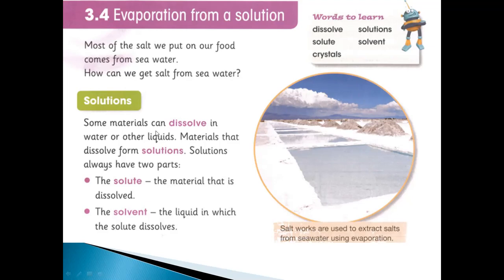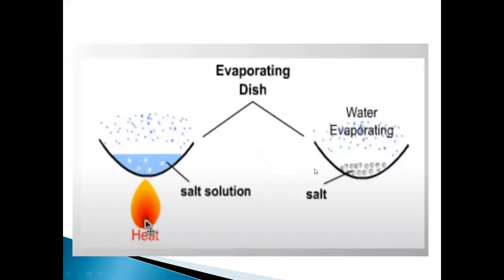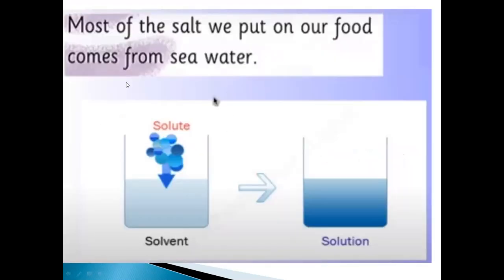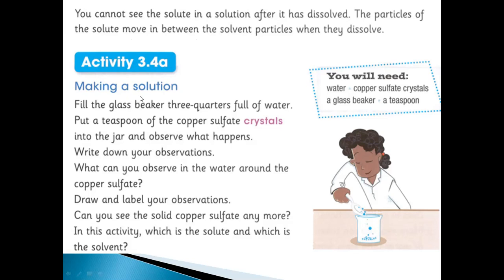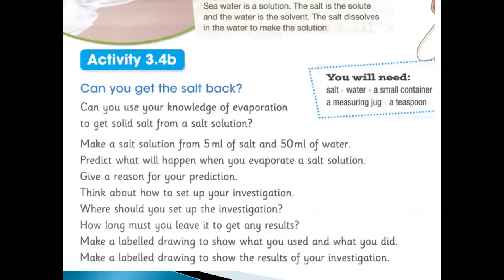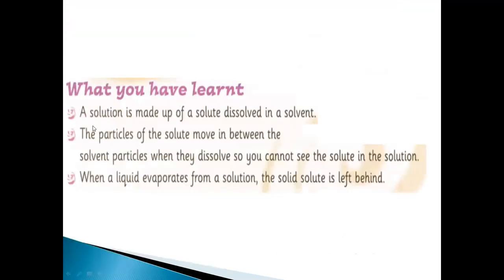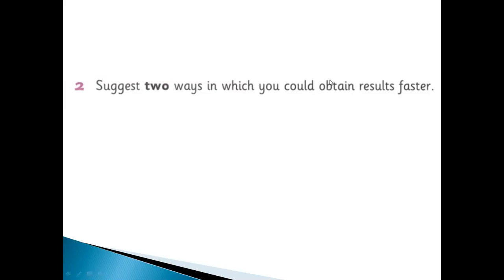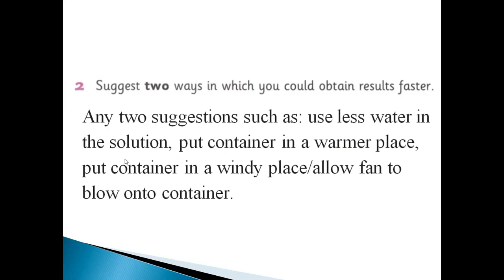Science grade5(Evaporation from a solution)